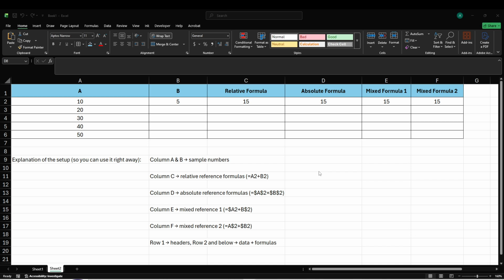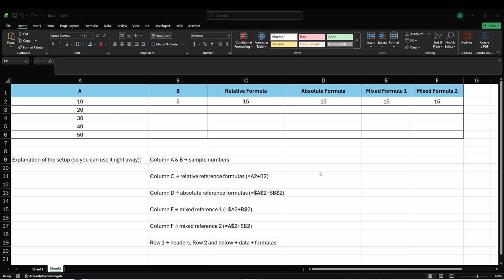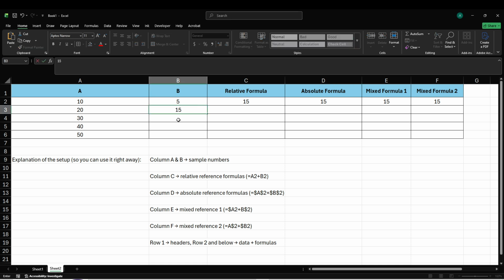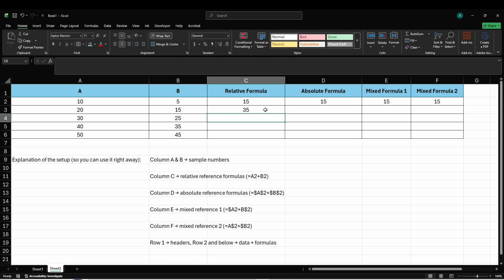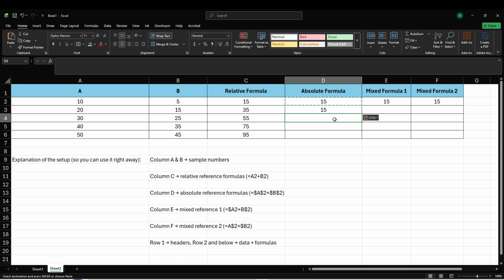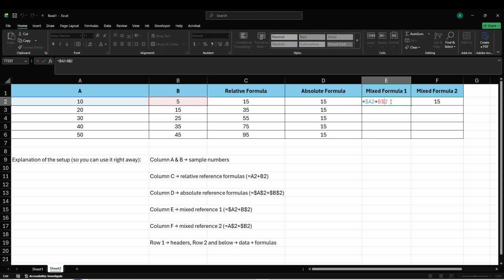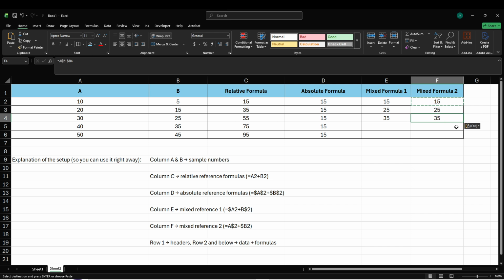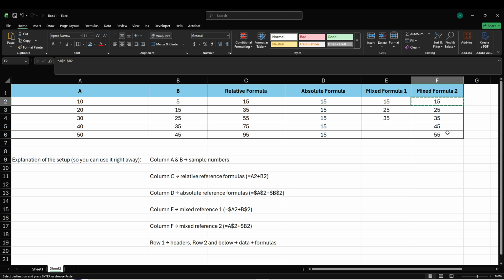How To Use Relative, Absolute, And Mixed Cell References In Microsoft Excel [2026 Guide]